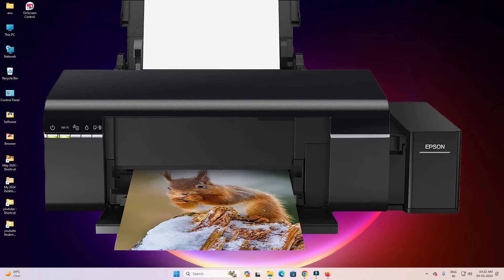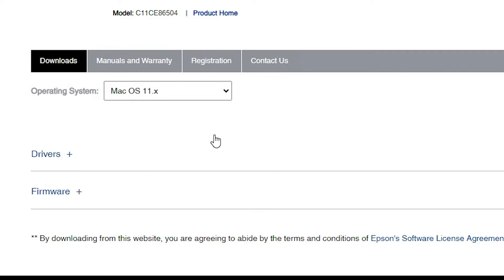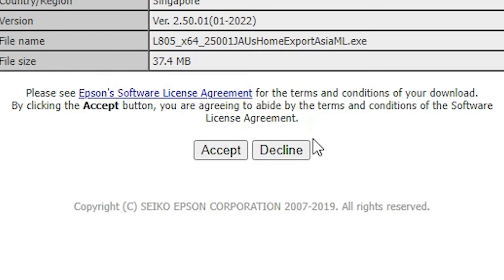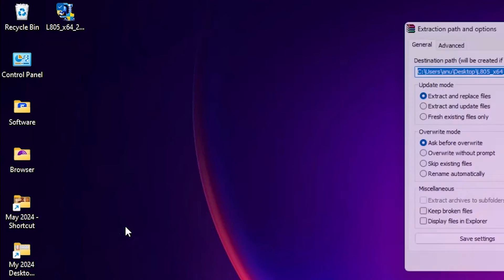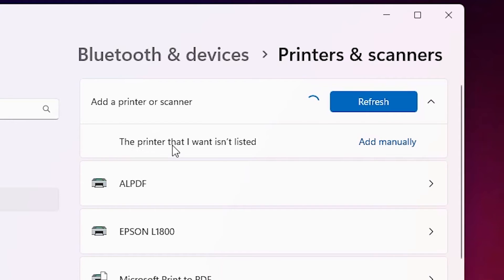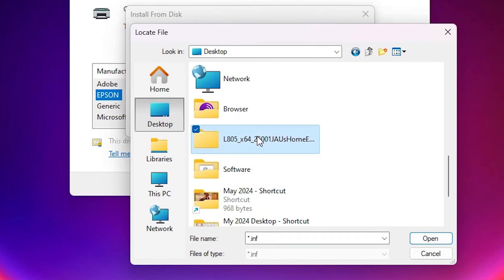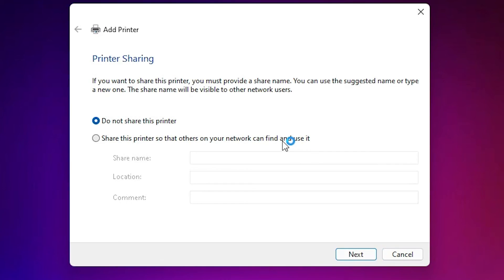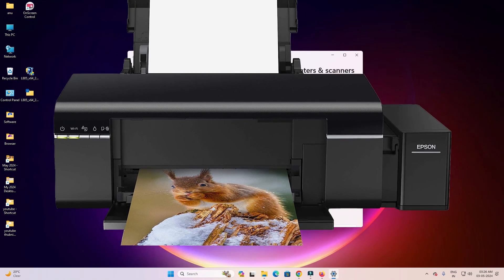How to Download & Install Epson L805 Printer Driver in Windows 11 PC or Laptop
In this video, we will guide you through the process of downloading and manually installing the Epson L805 printer driver on your Windows 11 PC or laptop. Follow these simple steps to get your printer up and running smoothly.

In this video, you will learn:
How to download the Epson L805 printer driver from the official website.
How to manually install the printer driver on Windows 11.
How to verify that the Epson L805 printer driver is installed correctly.

🚀 Timestamps:
00:00 - Introduction
00:16 - Downloading Epson L805 Printer Driver
01:40 - Extracting Epson L805 Printer Driver Downloaded Files
02:08 - Installing Epson L805 Printer Driver in windows 11
04:00 - check Epson L805  Printer is properly installed or not in Windows 11
04:23 - Conclusion